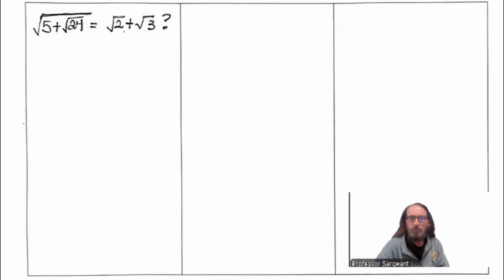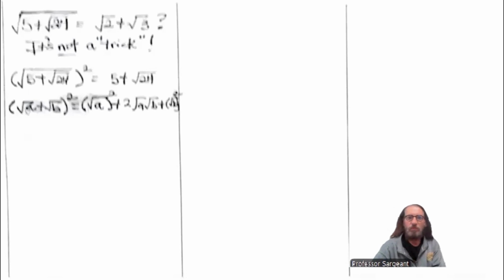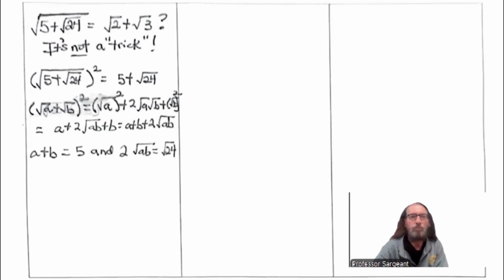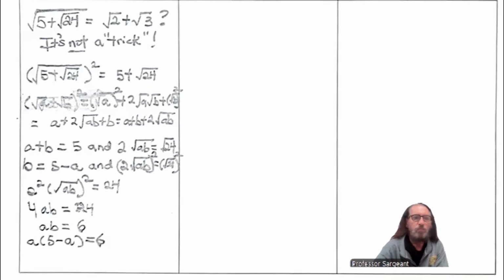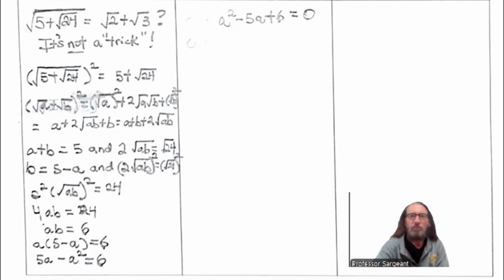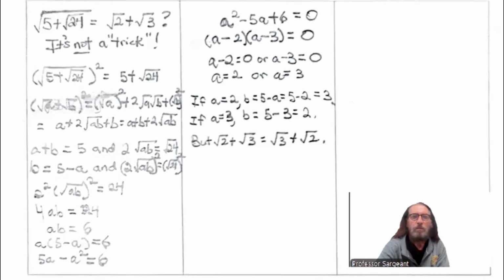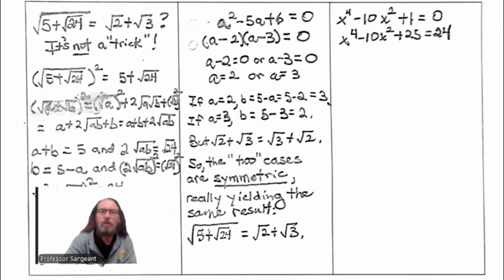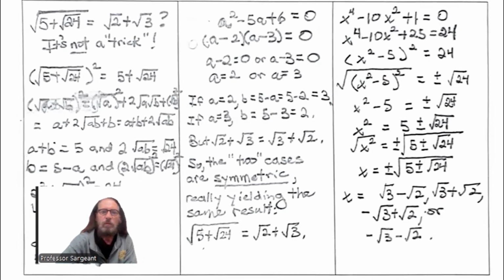De-mystifying De-nesting Radicals